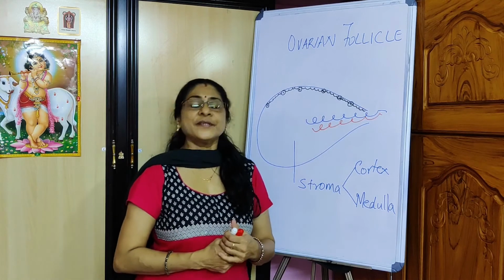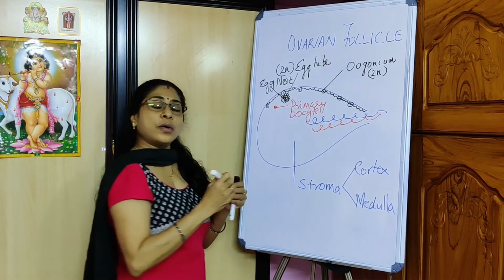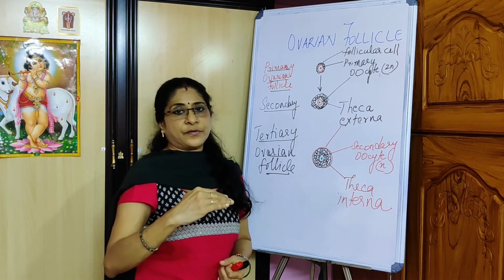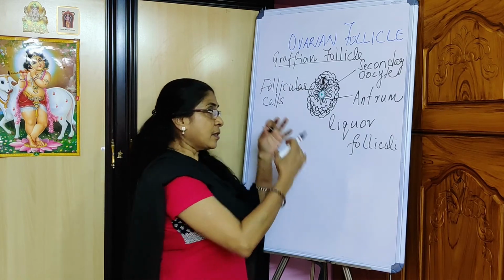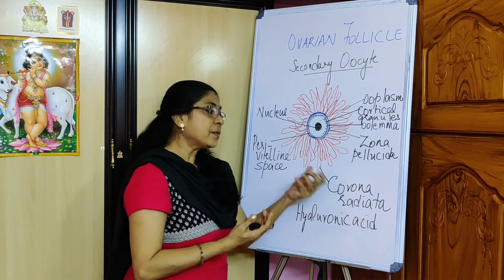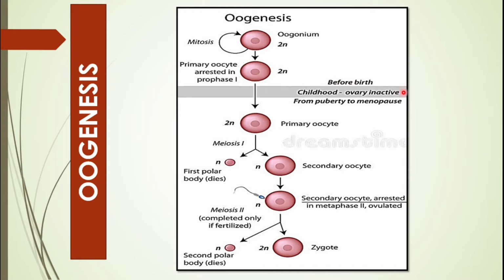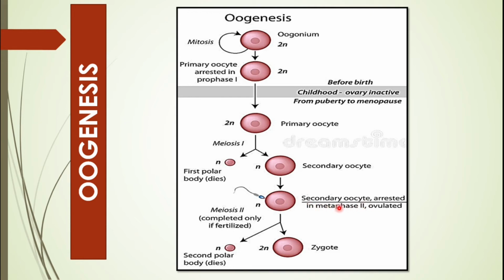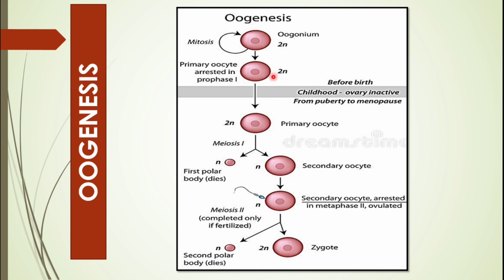Biology Classes | Human Reproduction | Part 4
Development of Ovarian follicles and Oogenesis